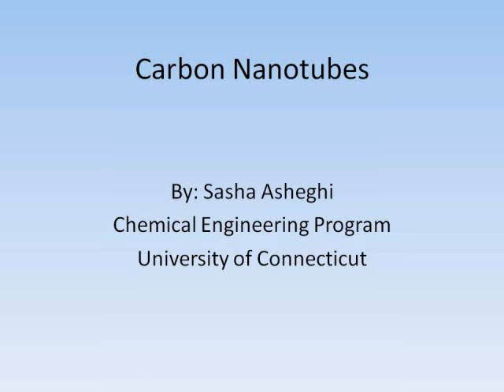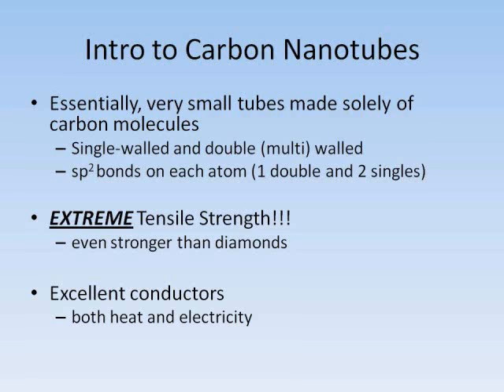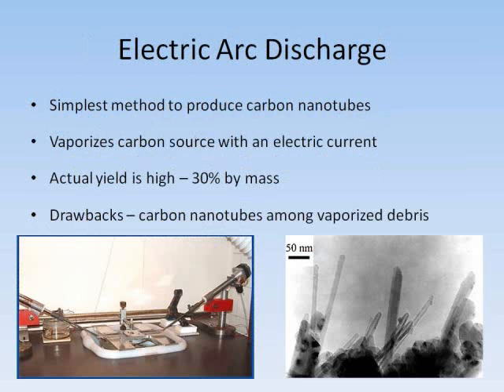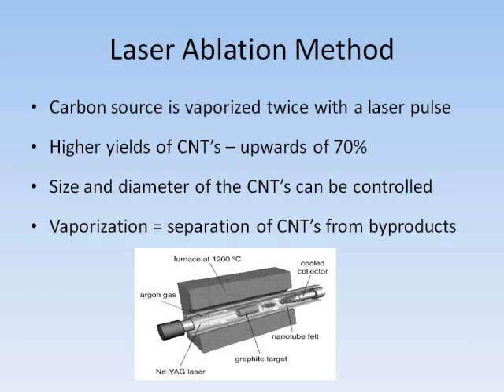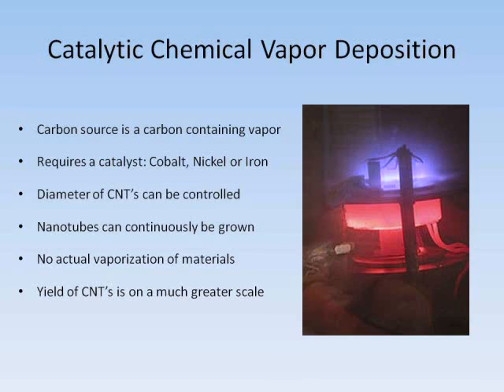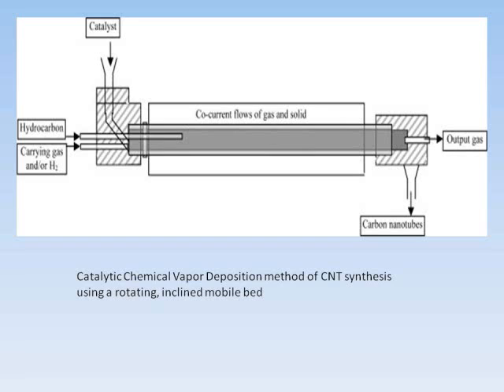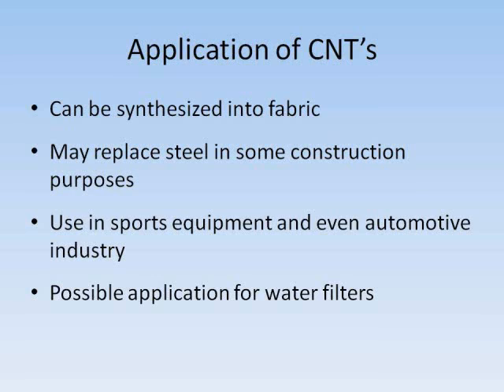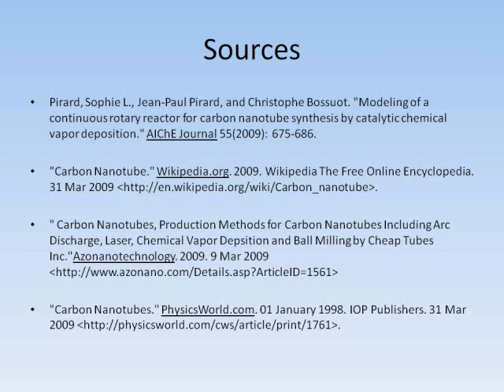CCVD method of Carbon Nanotube Synthesis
Hello My name is Sasha Asheghi and this is my Engineering 1166 project for Doug Cooper's class at the University of Connecticut. This video provides information on carbon nanotubes, it goes over three of the most efficient methods of carbon nanotube synthesis; then goes in depth with Catalytic Chemical Vapor Deposition and wraps up with possible applications of carbon nanotubes